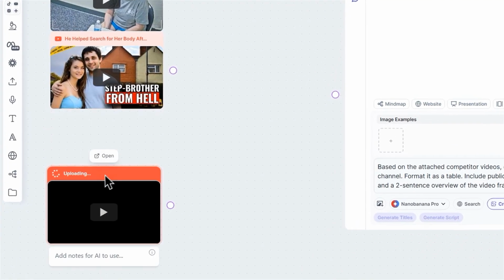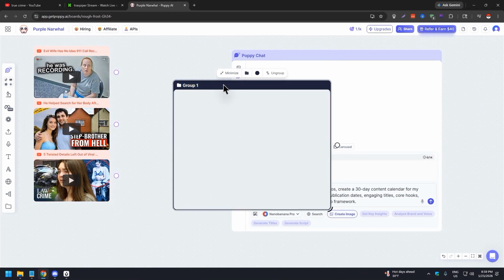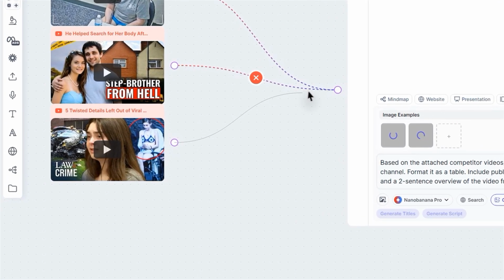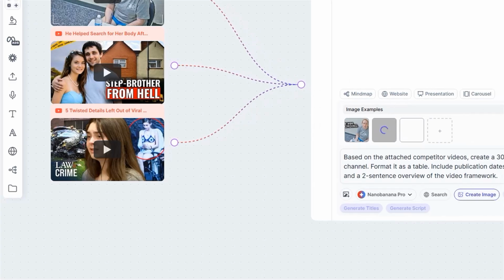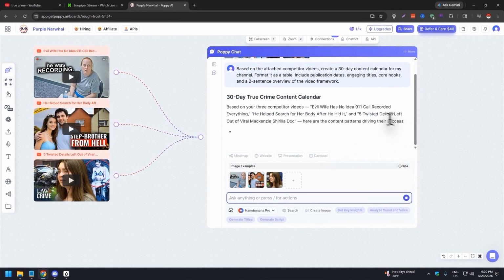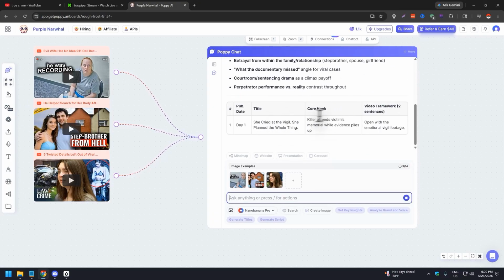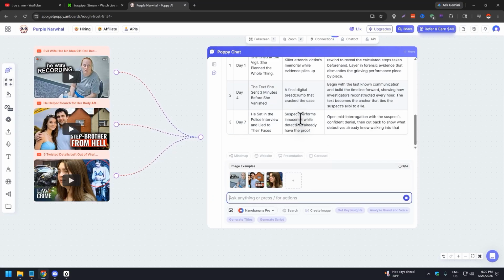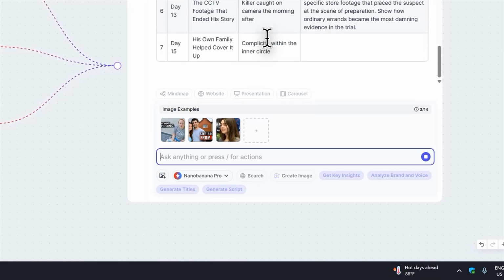How To Create A Content Calendar In Poppy AI (Step-by-step)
In this video, you will learn how to create a content calendar in Poppy AI to streamline your social media scheduling and content planning. This tutorial covers the entire process of organizing your posts and ensuring a consistent publishing schedule using powerful AI tools.

Key points covered in this guide:
- Setting up your workspace in Poppy AI
- Generating content ideas and post drafts
- Organizing your schedule within the calendar view
- Managing different social media channels in one place
- Optimizing your posting frequency for better reach